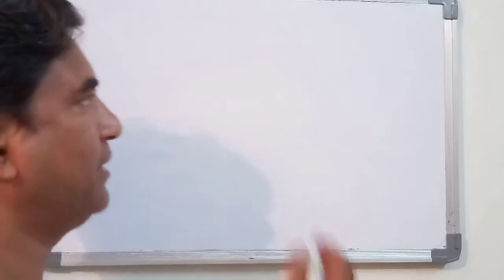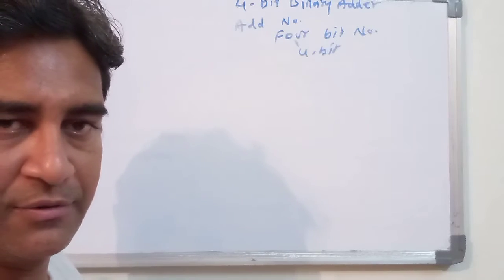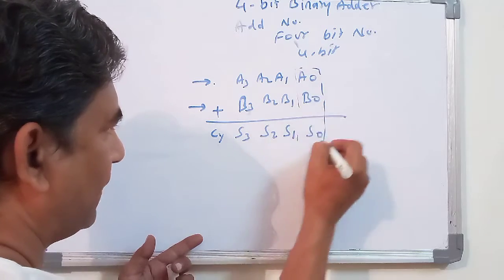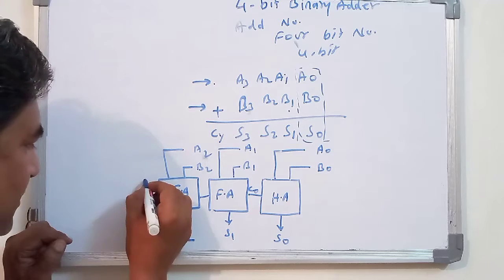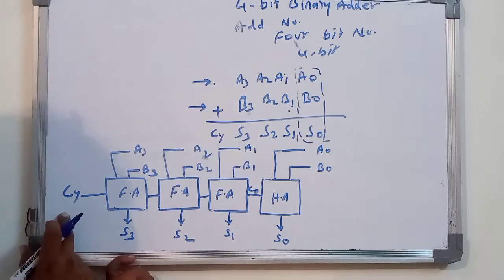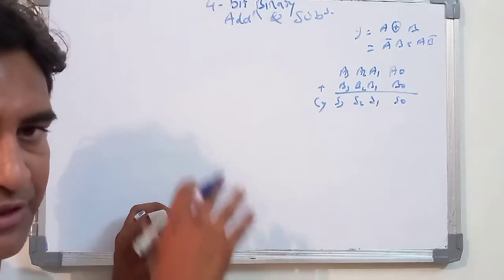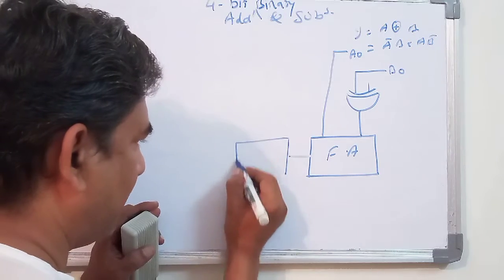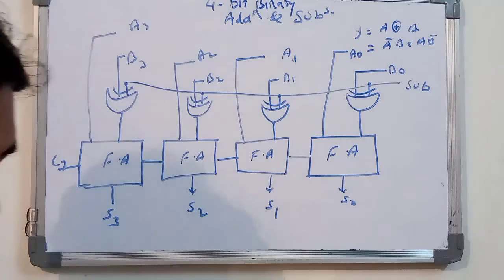4 bit binary adder & 4 bit addition & Substraction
Both the adder